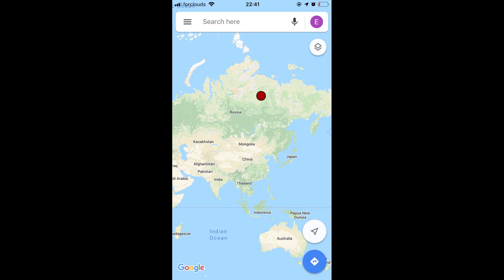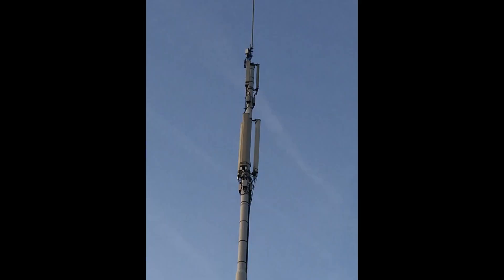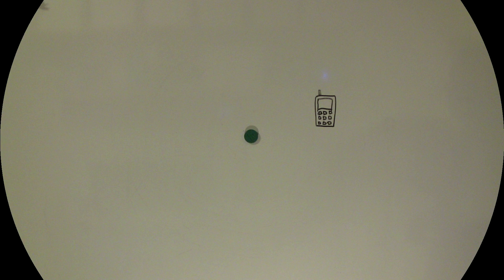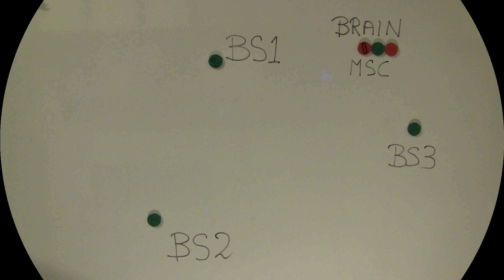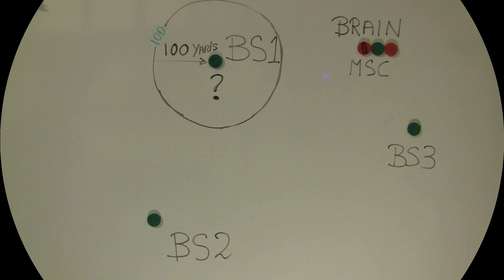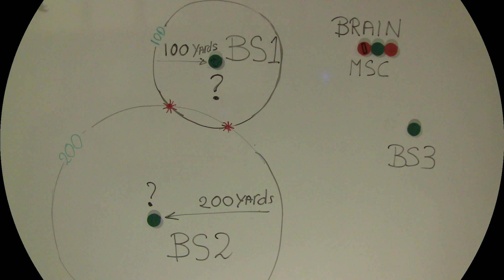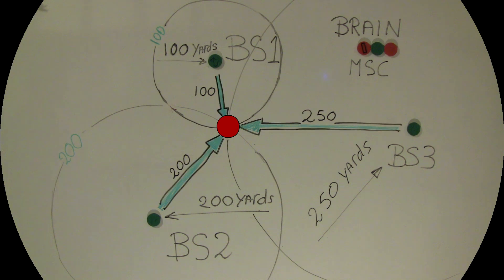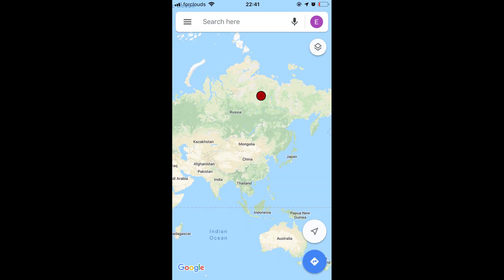GPS Reality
BSC (Base Station Controller)
GPS ("GROUND" positioning system)
MSC (Mobile switching center)
Satellites : ONLY if you want to know the reality :